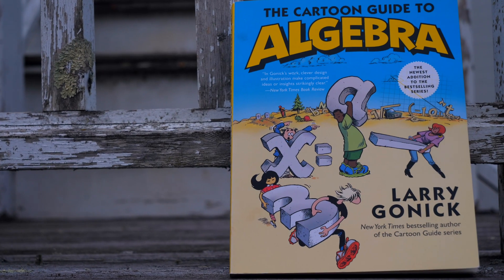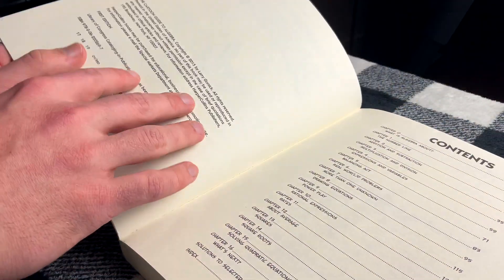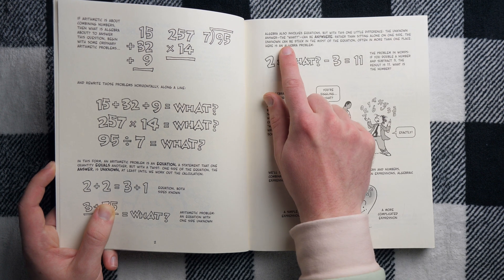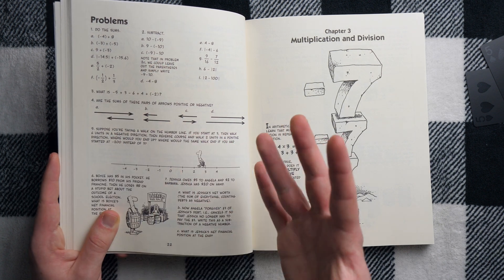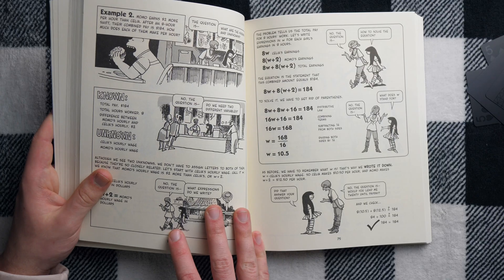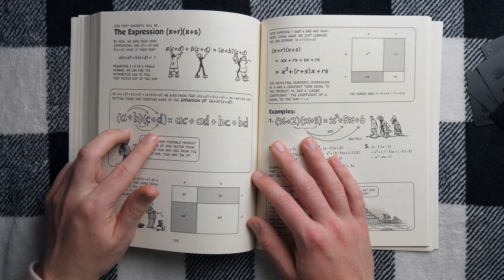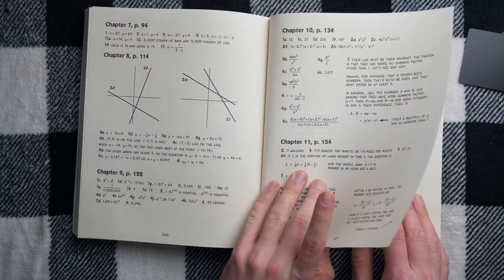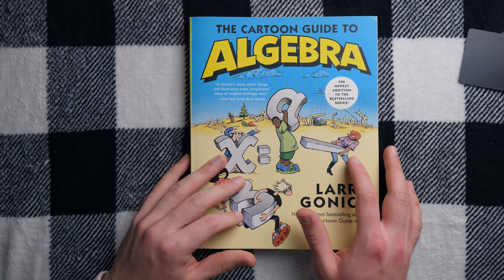they finally made an algebra comic book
A review of "The Cartoon Guide to Algebra" by Larry Gonick. A brilliant comic guide taking the reader from basic algebra through solving quadratics by factoring and using the quadratic formula. Witty and eye catching on every page, it's a real treat!